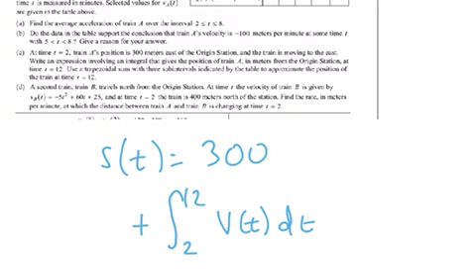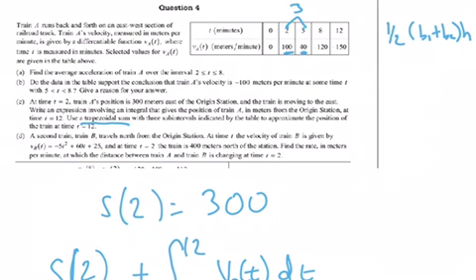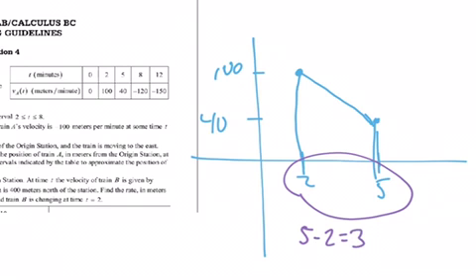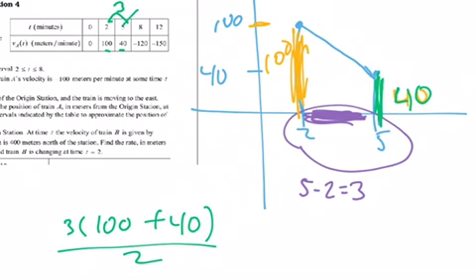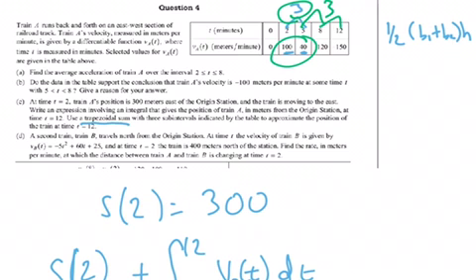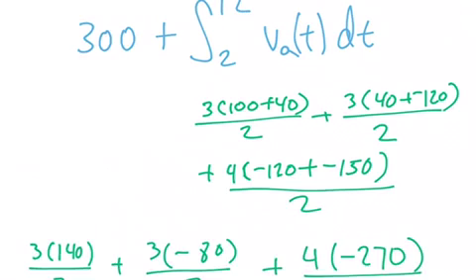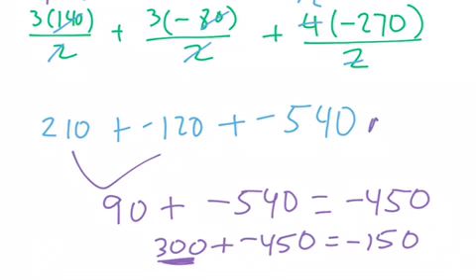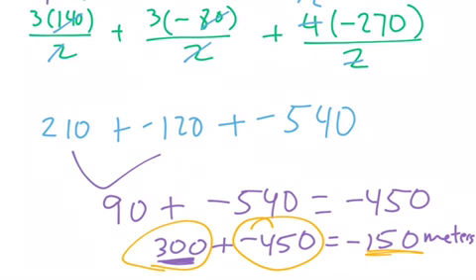2014 cal ab Ap 4c